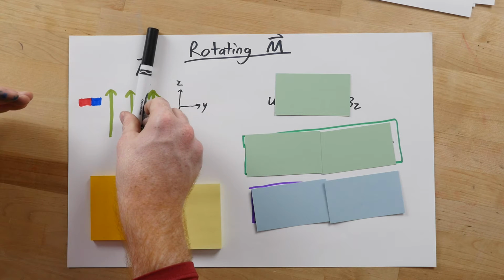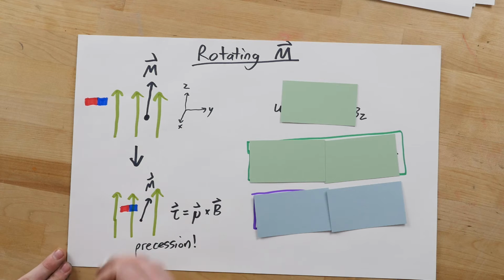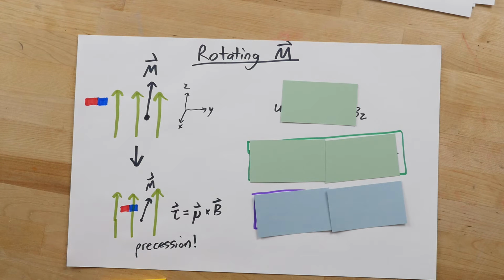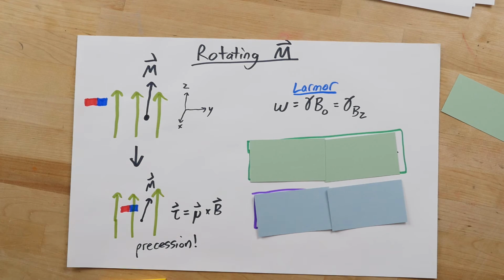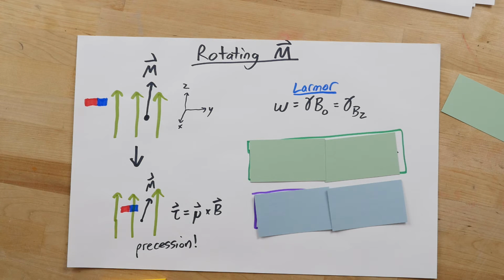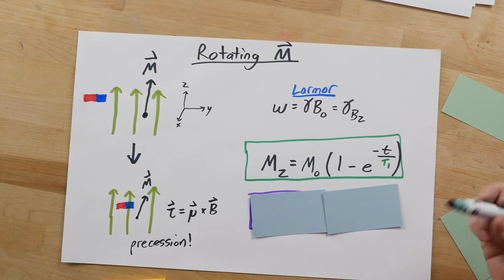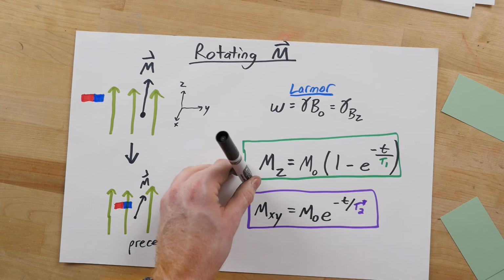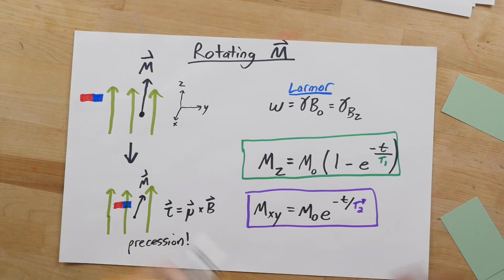MRI Rotating M Vector